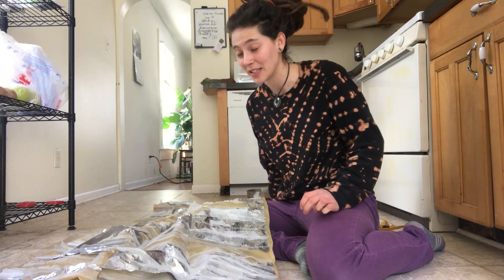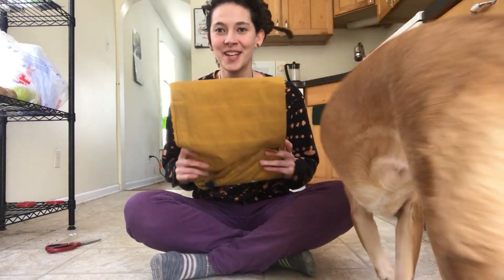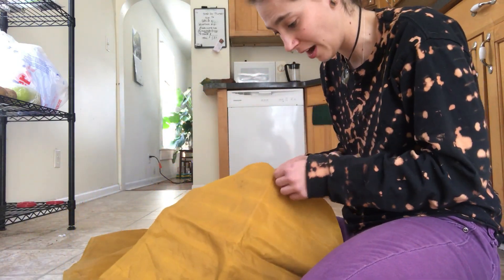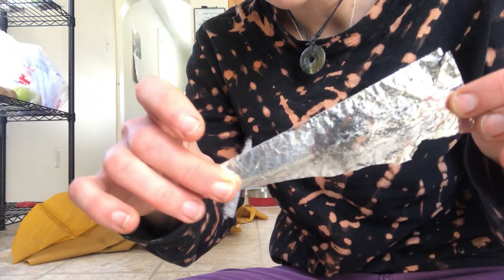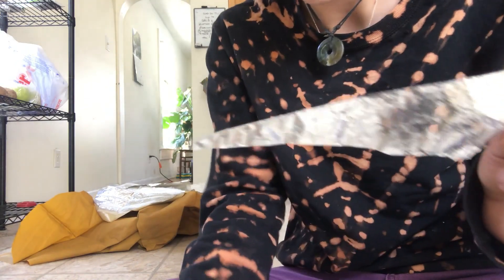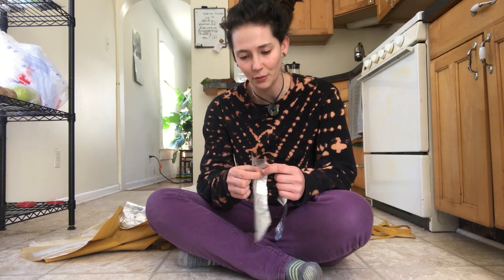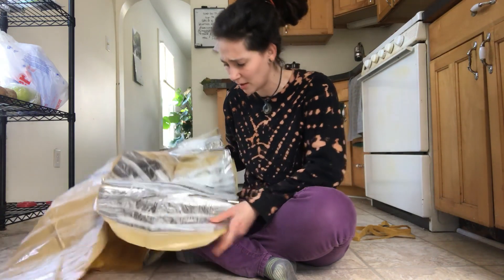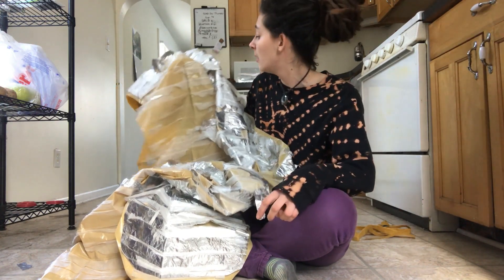Destroying my Sleeping Pad FOR SCIENCE!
I cut open my 2018 sleeping pad to find out what, if anything, is inside. Will it be mold? Dirt? Crusty hiker breath? The answer might surprise you.

Hooky With Sloane
Bird Creek